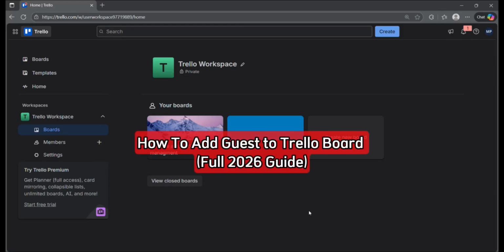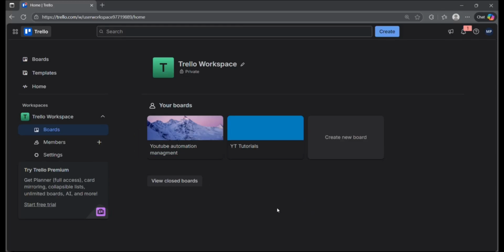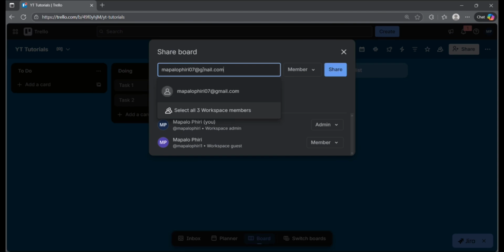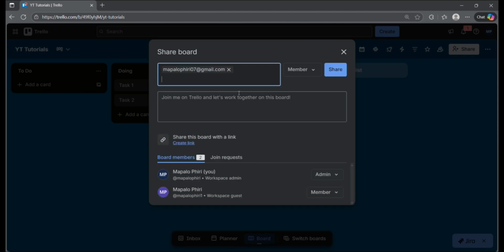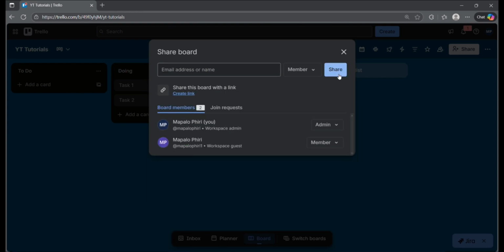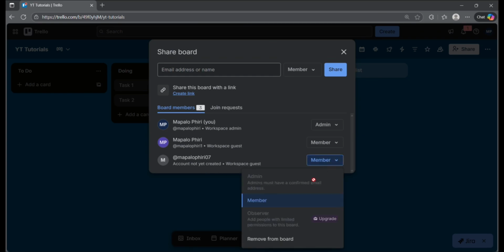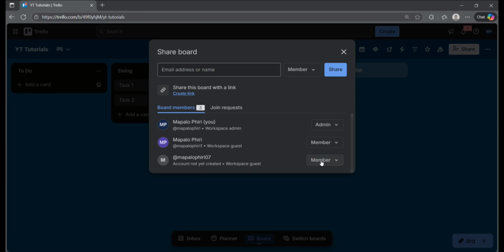How to Add a Guest to a Trello Board (Step by Step)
Inviting the wrong person to a Trello board can cause access issues, while adding a guest correctly keeps your board secure. In this video, you’ll learn how to add a guest to a Trello board step by step without giving full workspace access. This tutorial covers inviting guests by email, choosing the correct permission level, understanding guest vs member access, and fixing common invite problems. By the end, you’ll be able to collaborate safely in Trello while keeping full control of your boards.